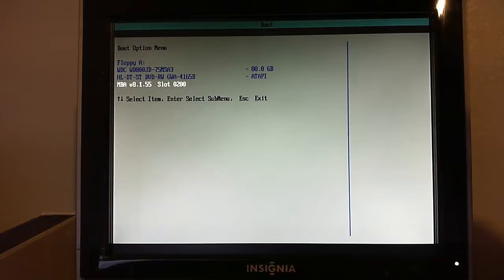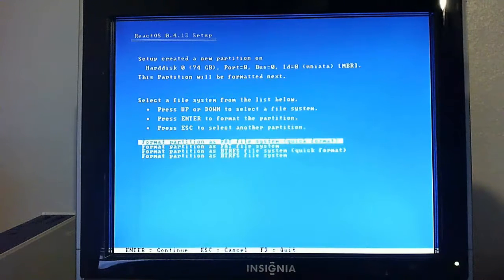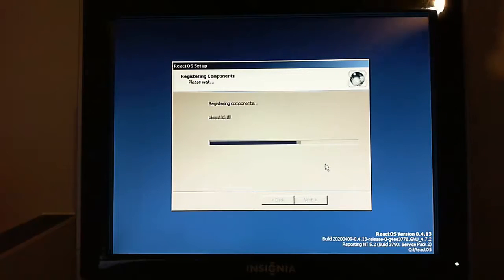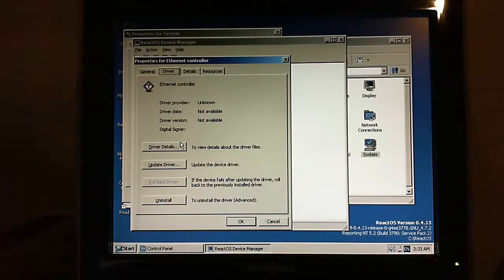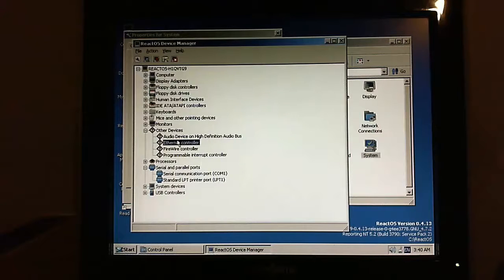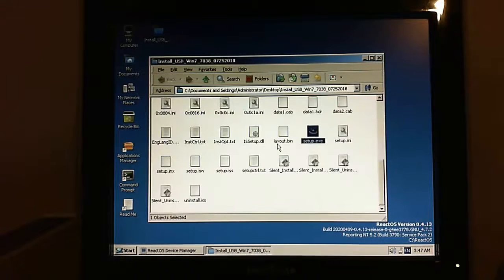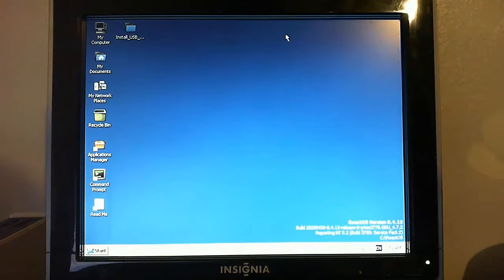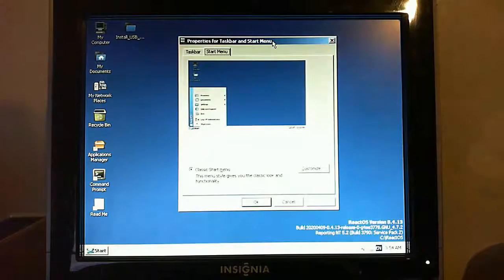ReactOS 0.4.13 On Gateway PC Part 2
Trying to help the ReactOS community by installing ReactOS on PC's I have laying around collecting dust.

Specs of PC in Video are:

System:                                                            Machine:
  ReactOS Operating System                           Gateway E-6500
  Version 0.4.13                                                  GenuineIntel
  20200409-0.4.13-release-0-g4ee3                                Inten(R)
System Uptime:                                                  Pentium(R) D CPU 3.00GHz
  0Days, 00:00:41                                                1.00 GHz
                                                                              1.98 GB of RAM